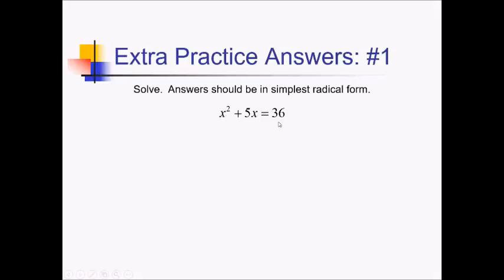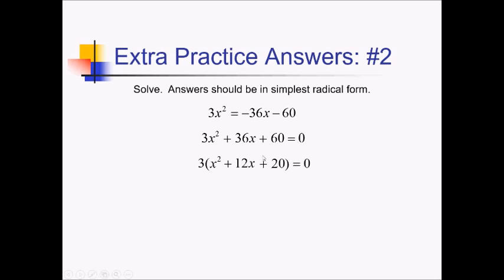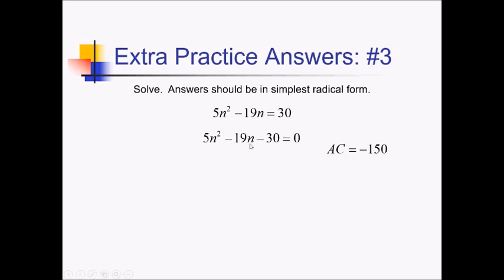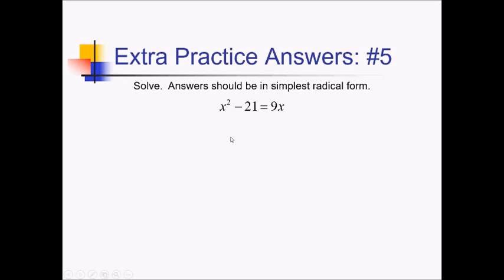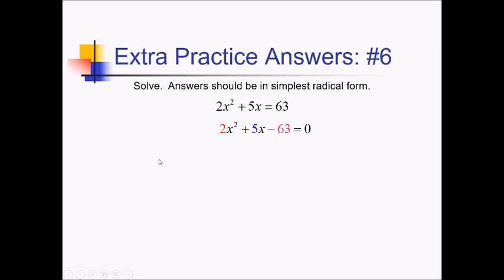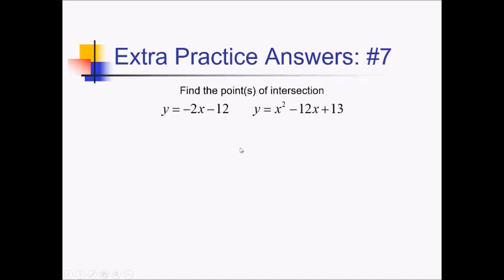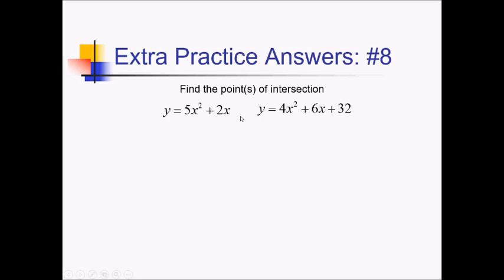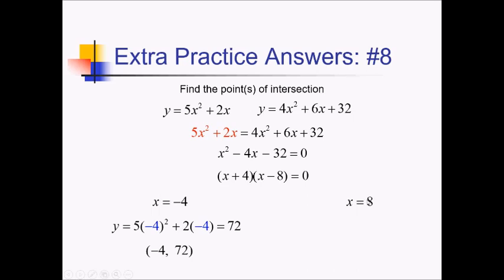Quadratic Equations and Systems Review: Problem Set #2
Worked problems showing how to solve quadratic equations and quadratic systems.

Go here for a PDF and handout to go along with this video